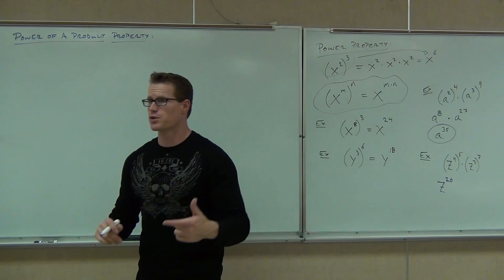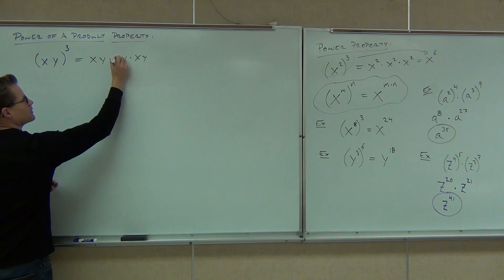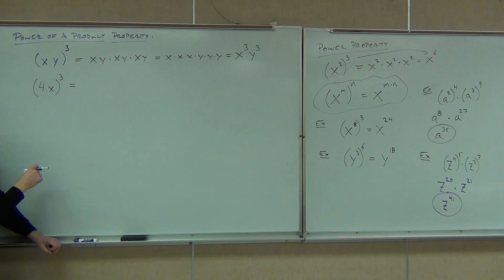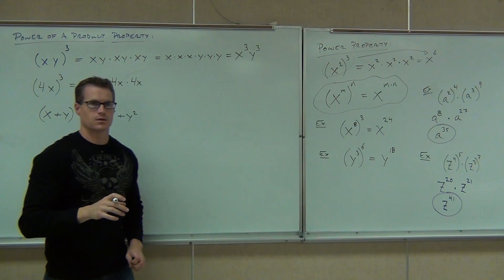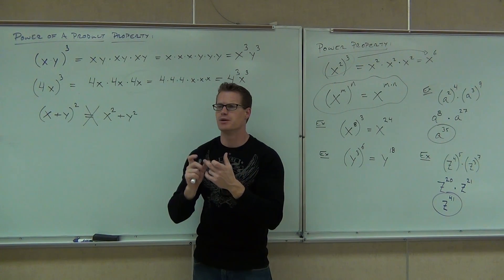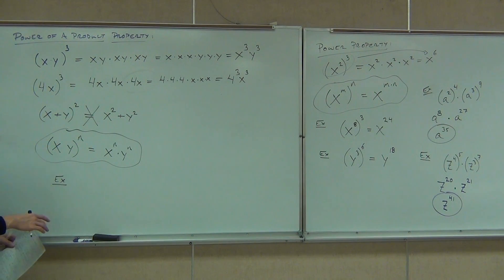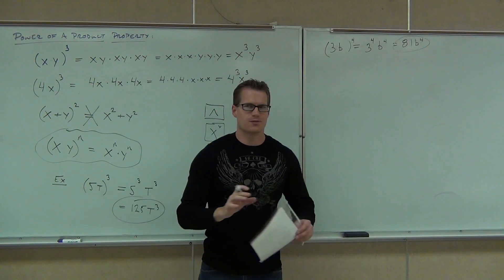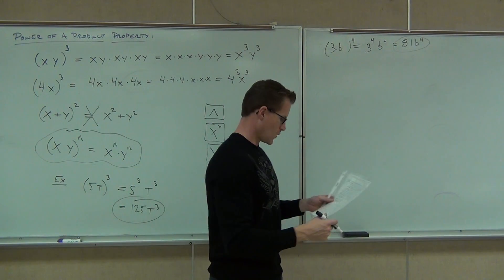Prealgebra Lecture 10.2 Part 3